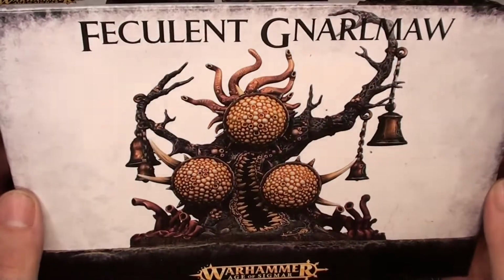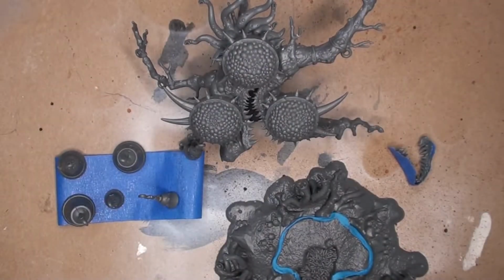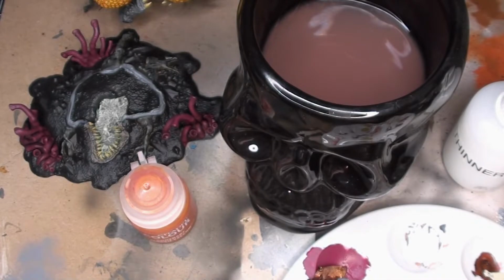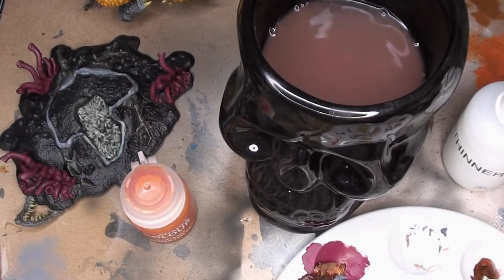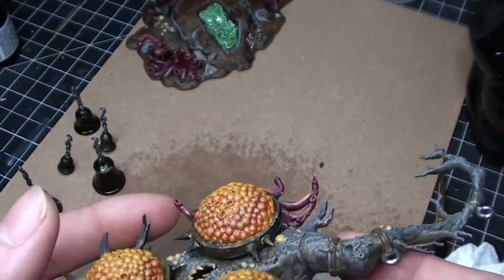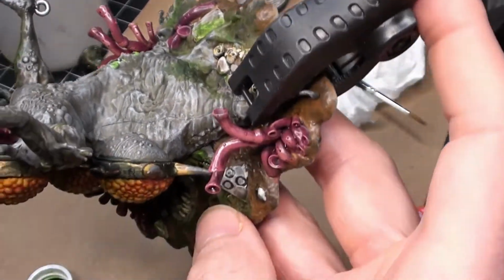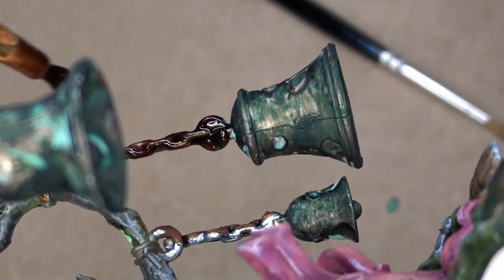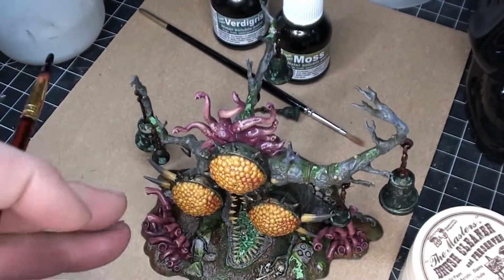Dirty Down Trifecta/ Feculant Gnarlmaw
I found the perfect model to use all 3 effects paints from Dirty Down

But me a coffee: Out of This World Models and Minis

Follow along on Instagram, where you can find me at
outofthisworldmodelsandminis